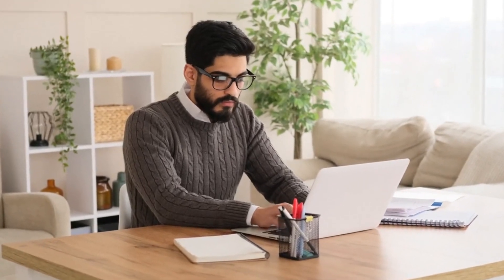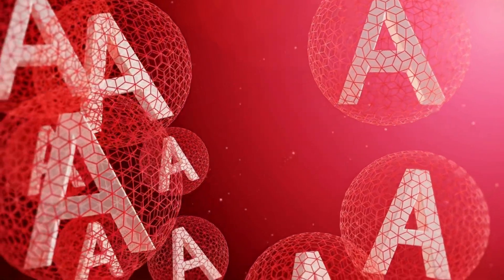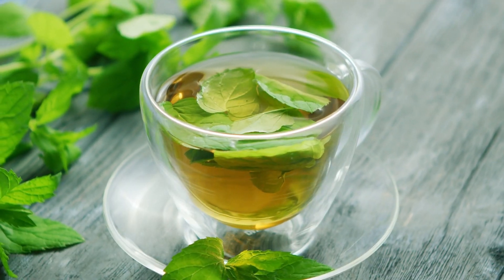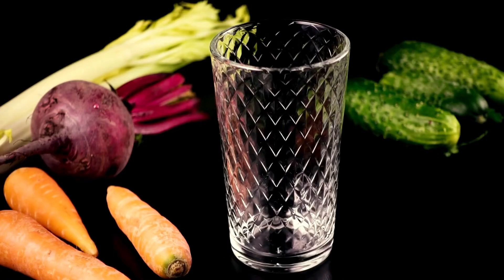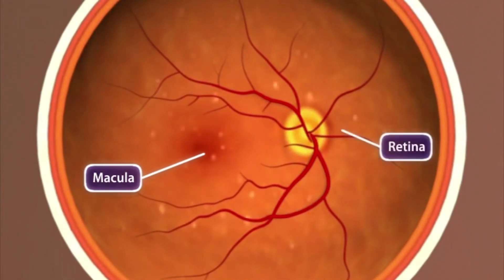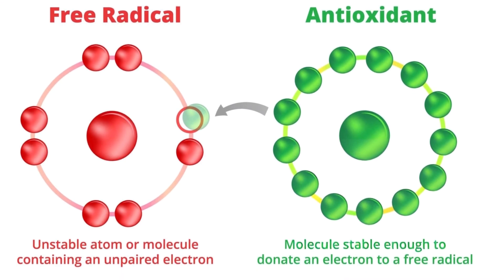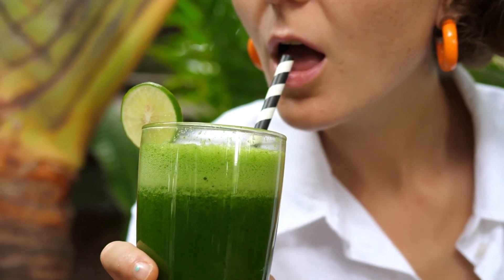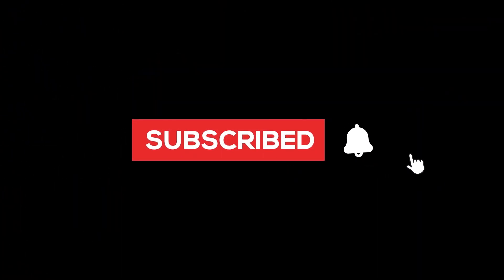INCREDIBLE Drinks for SUPERHUMAN Eyesight!